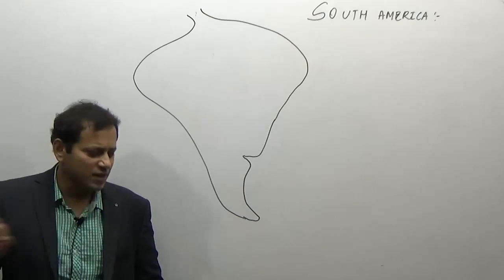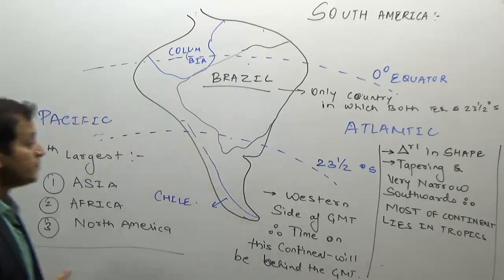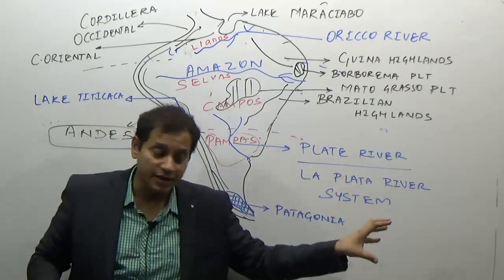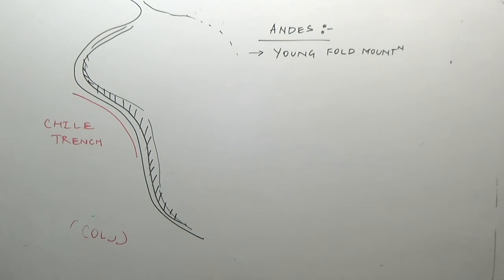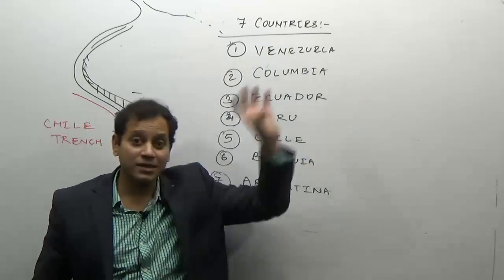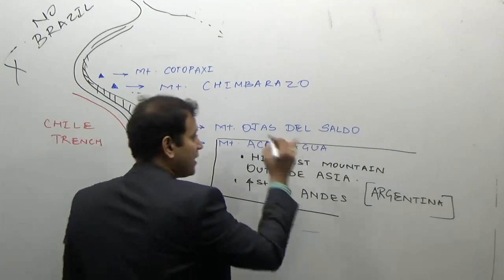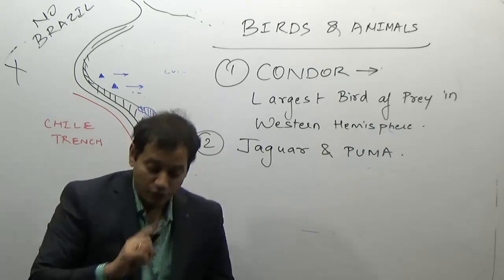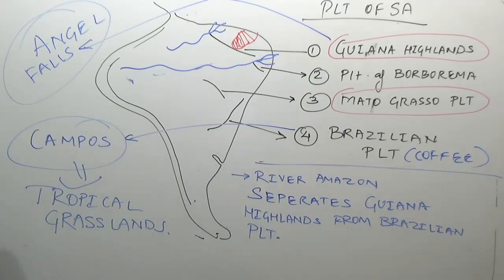South America Physical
This video describes about the Geographical features of South America and their continents with the physical features.